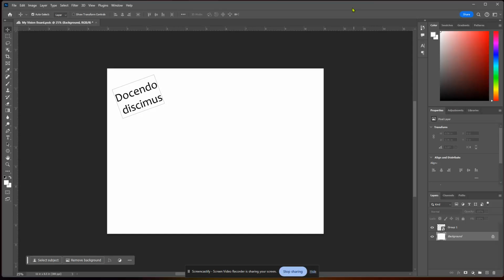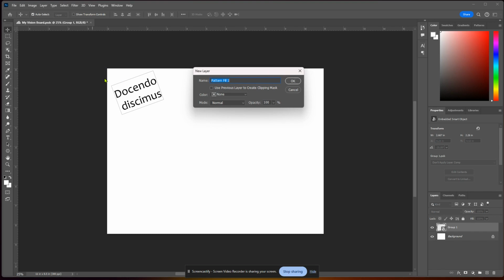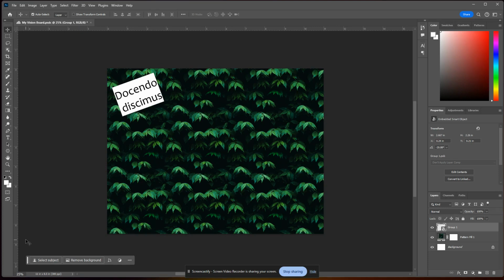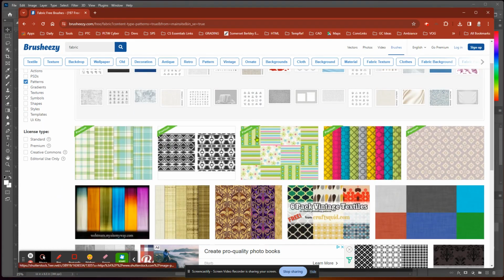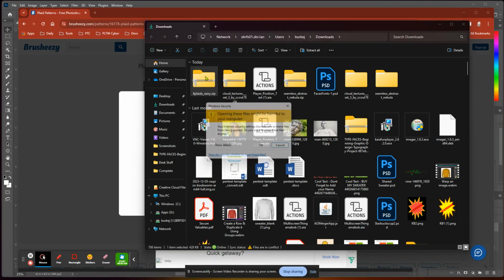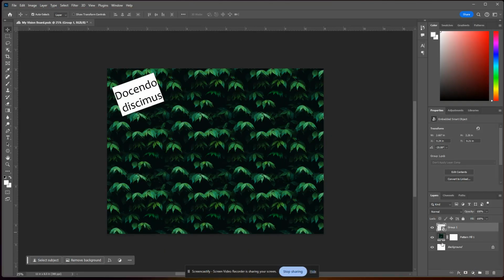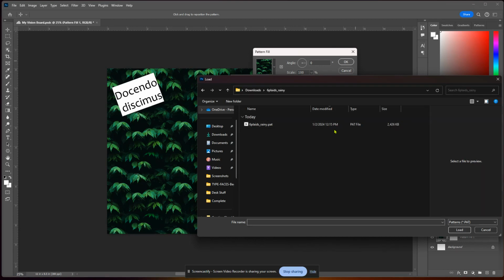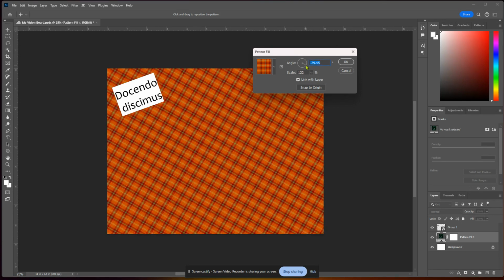Importing Custom Patterns into Photoshop